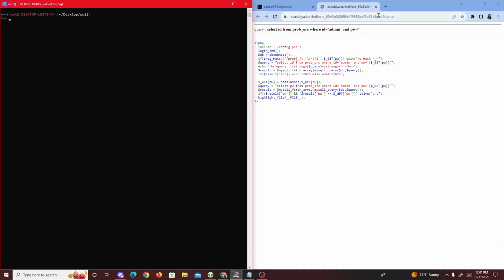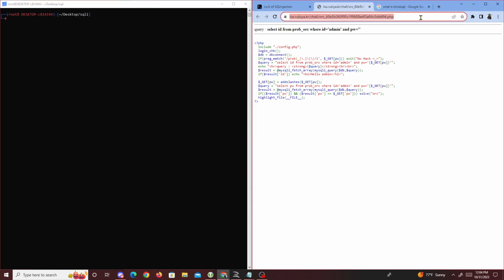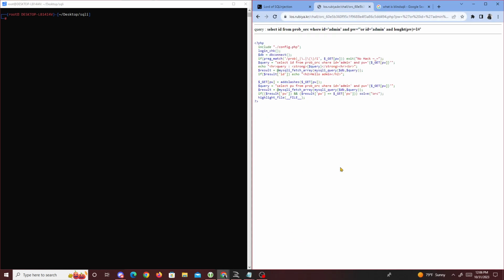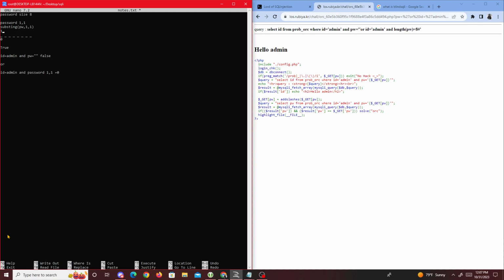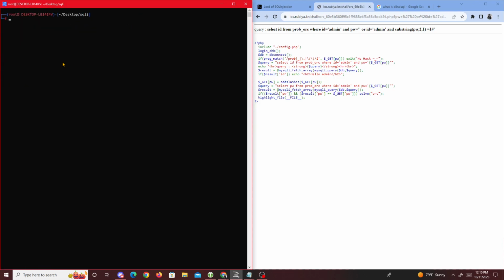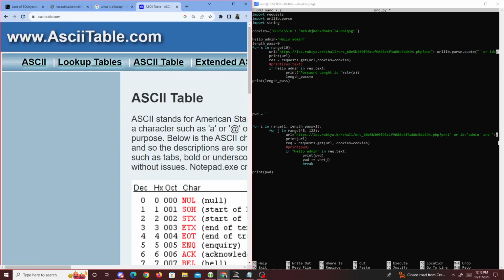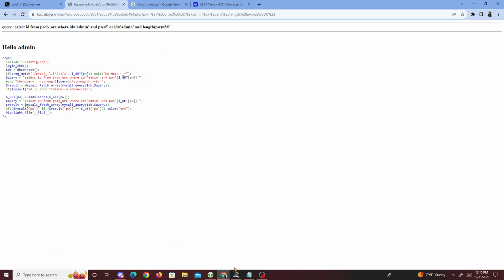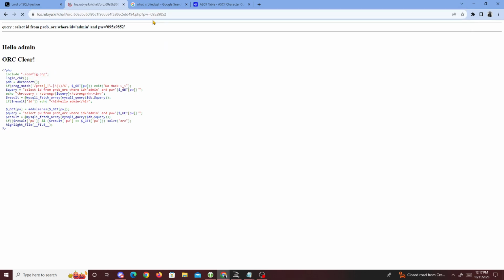Lord of SQLInjection - Orc